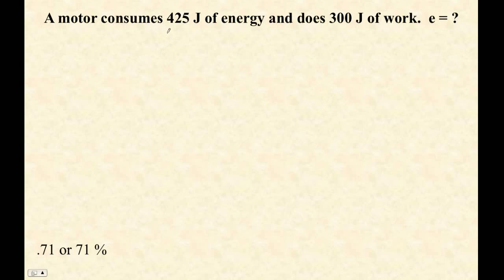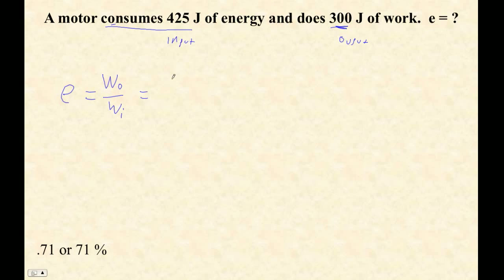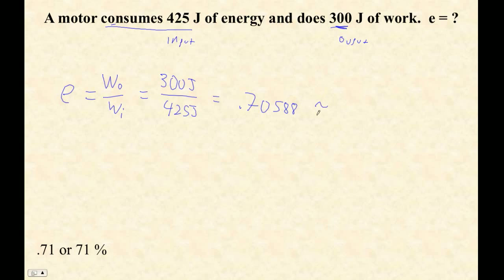HTPIB06J Efficiency Example 1